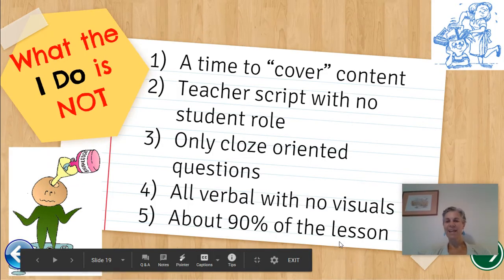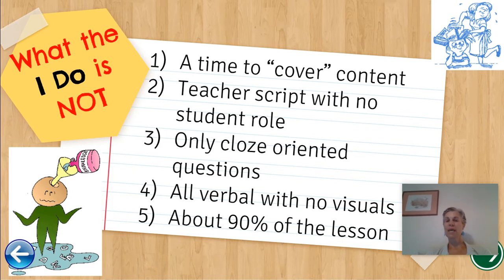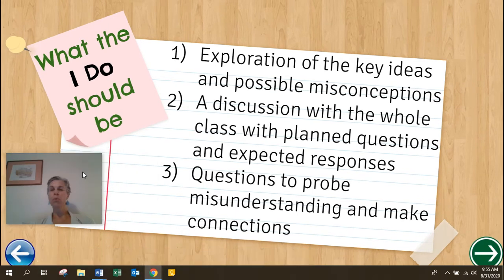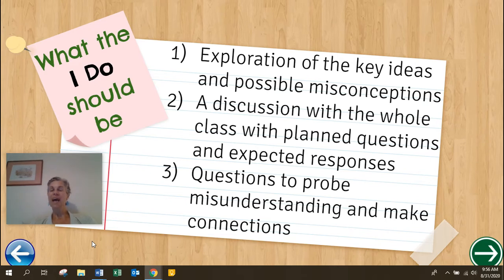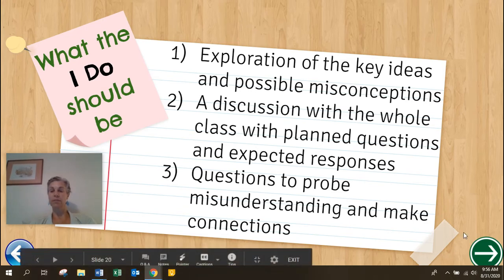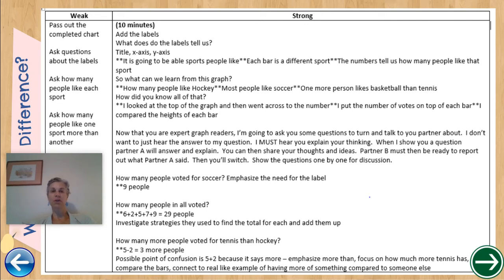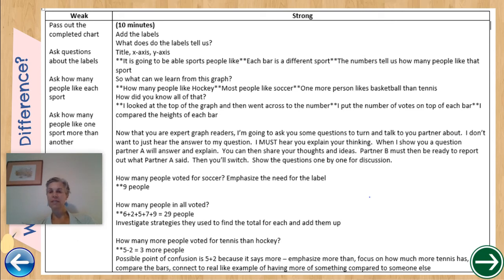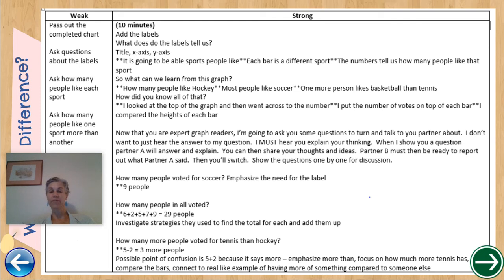I Do Overview